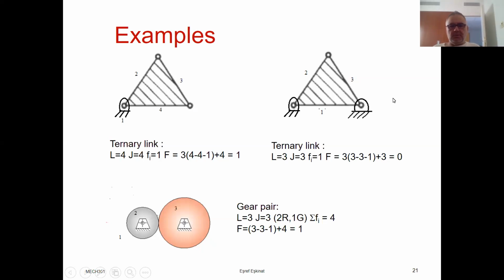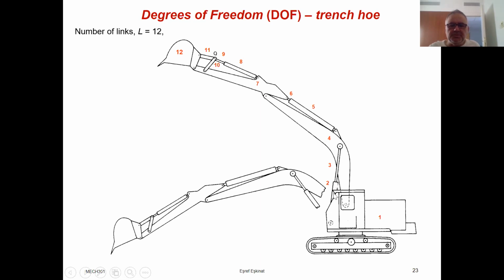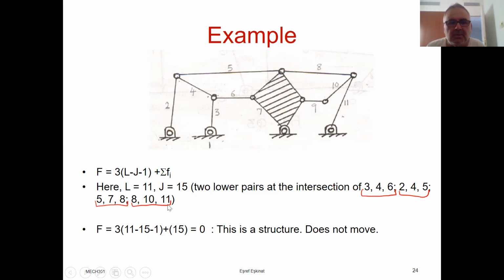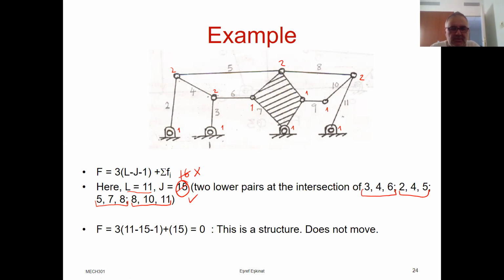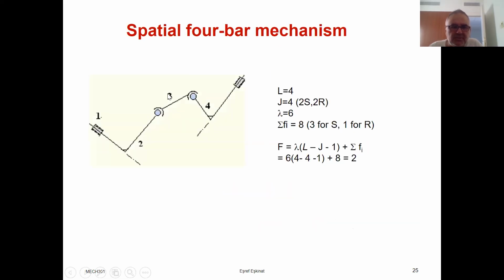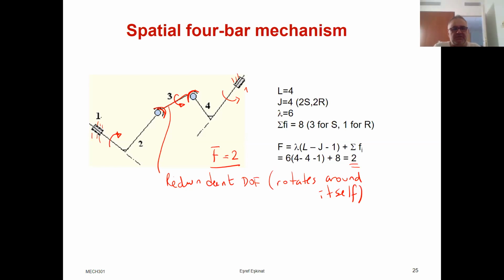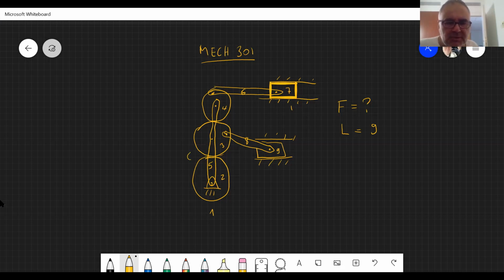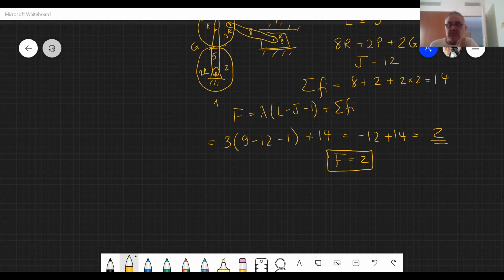DOF 3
MECH 301